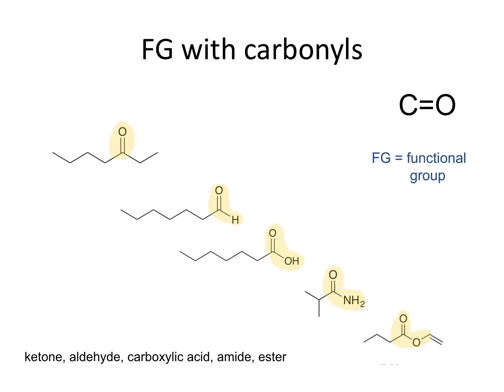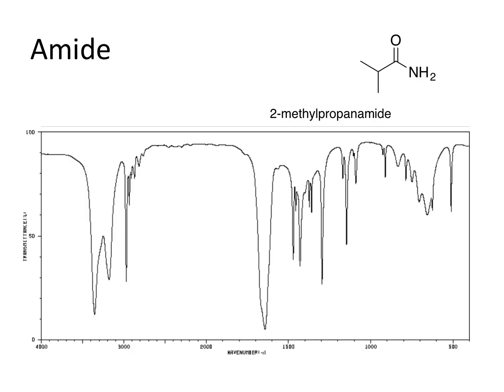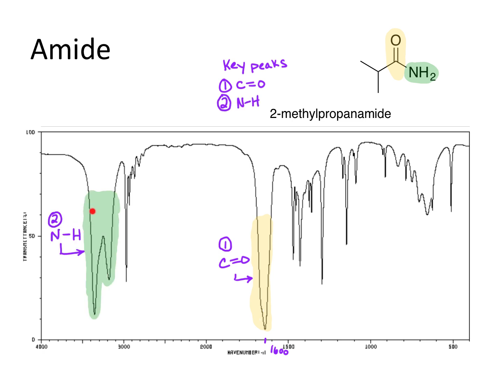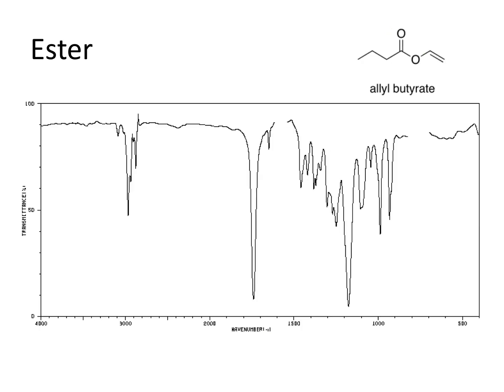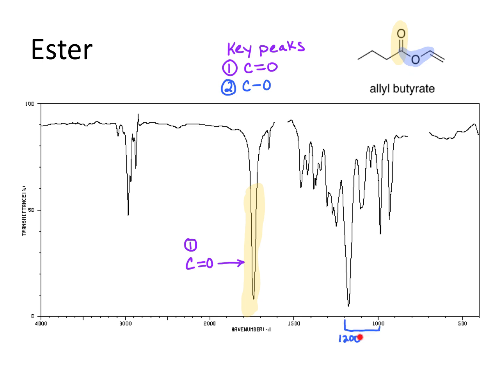Intro to IR and Spectroscopy - Cossey - pt 2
This video was designed to be an introduction to spectroscopy and specifically IR spectroscopy. First Spectroscopy and its relationship to chemistry is explained.Then key peaks from IR spectroscopy are covered. Dr. Cossey is a professor of chemistry who has been teaching general and organic chemistry for many years. This video was made for an introductory chemistry course.